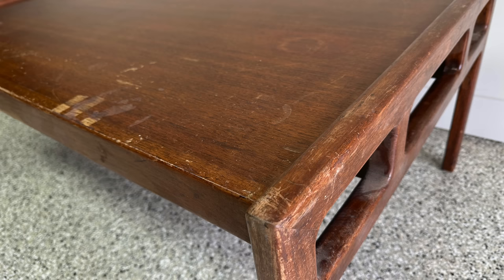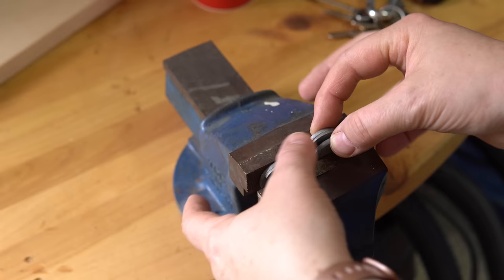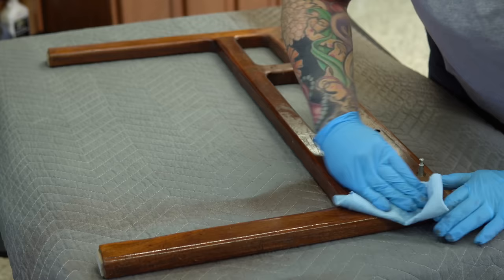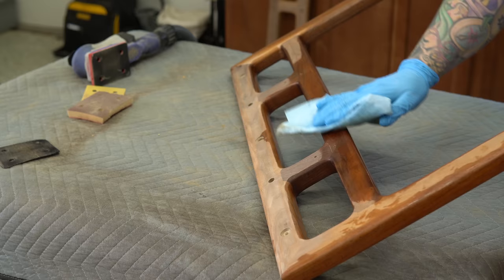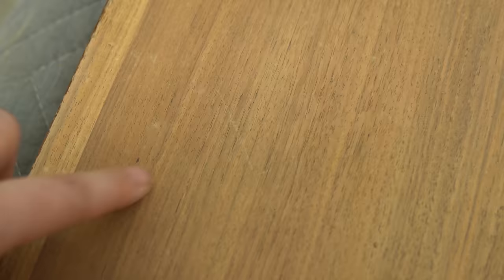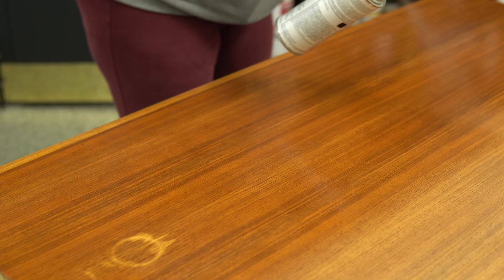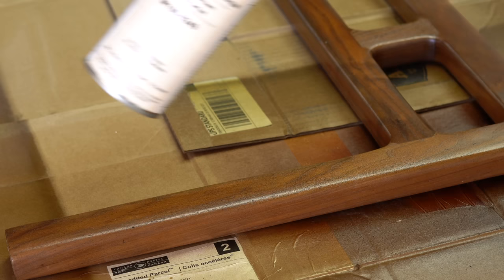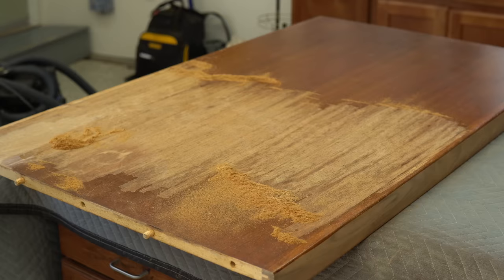I Restored a Designer Teak Coffee Table!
I'm using Mohawk toners and lacquer to try to save this mid century coffee table. This Swedish built designer piece was found in a thrift store in pretty rough shape and despite the stains and scratches, I knew it had potential. I had to order a part for it from the UK so the project overall took longer than expected. While the outcome wasn't *perfect*, I'm quite happy with it, and it lives with us now.

💡Mohawk Pre-Cat Lacquer in Satin
(too expensive on Amazon, check your local retailers)